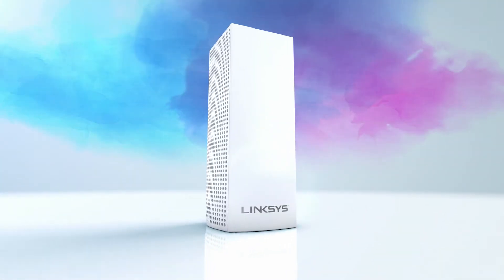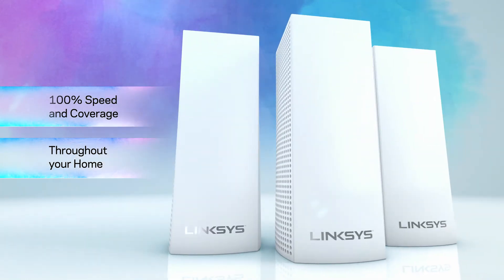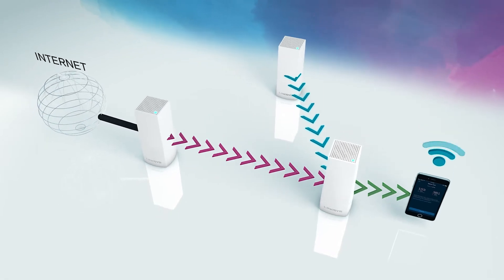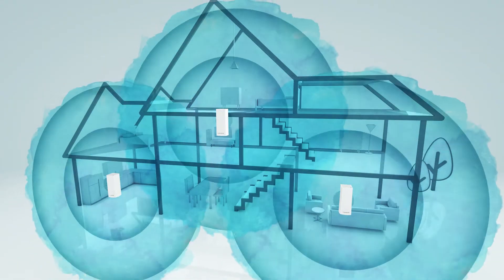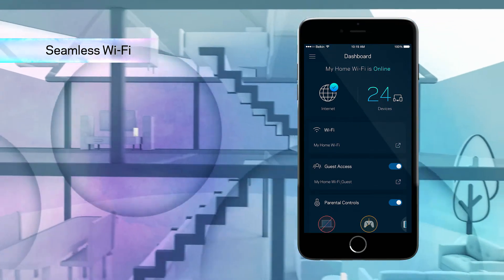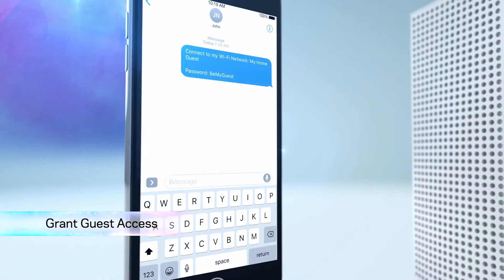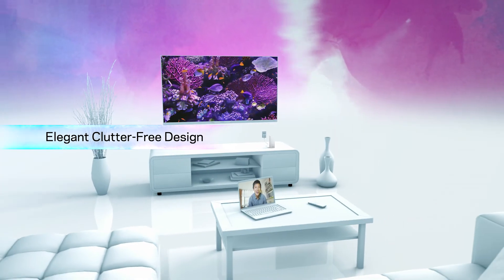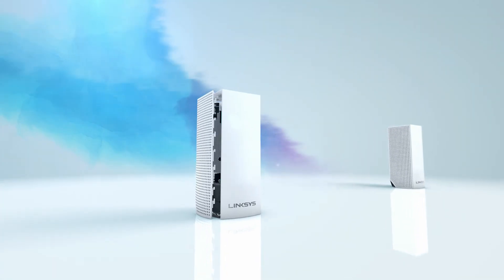Linksys Velop brought to you by Sharaf DG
"Linksys Velop is a high-performing modular Wi-Fi mesh system that provides exceptional home Wi-Fi.
Velop features Dynamic Tri-Band technology, which unlike traditional Tri-Band, understands your Wi-Fi network environment and selects the best Wi-Fi channel between nodes for your Wi-Fi connected devices. This ensures seamless 100% Wi-Fi speed."